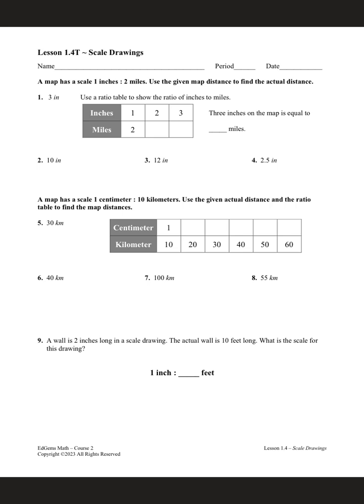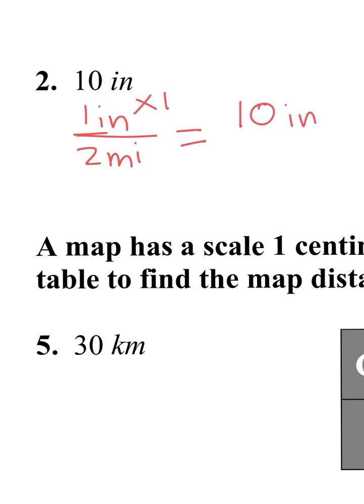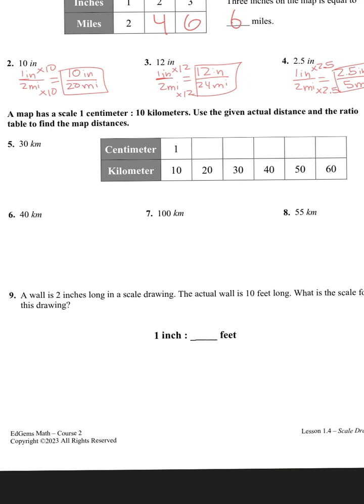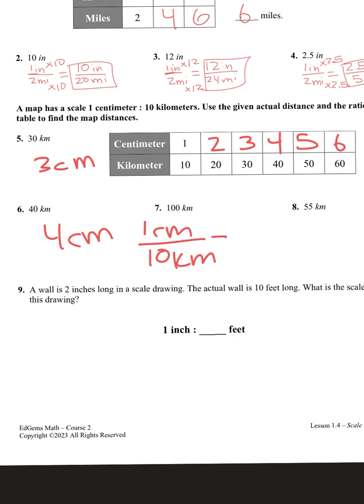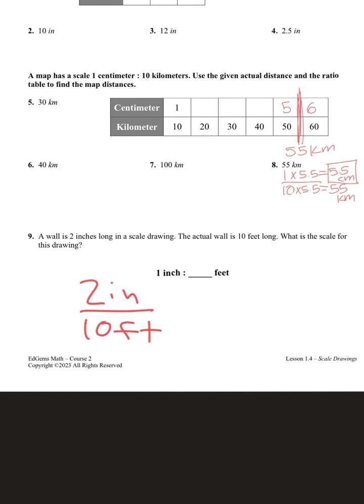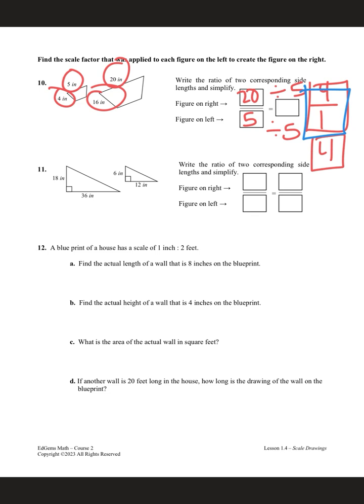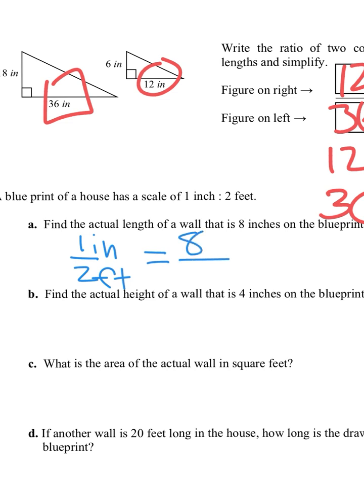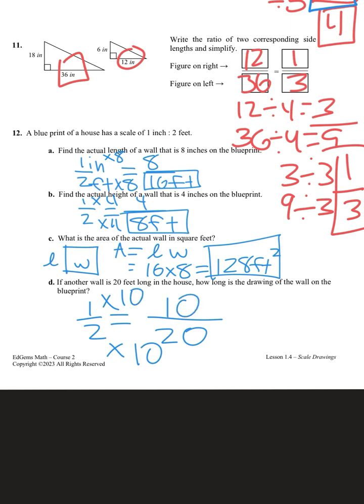L1 4T Scale Drawings